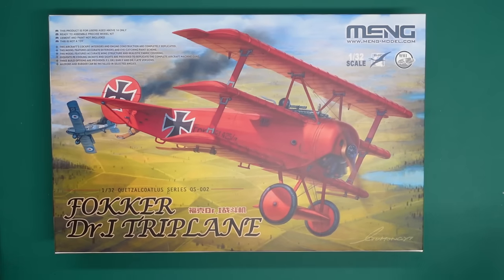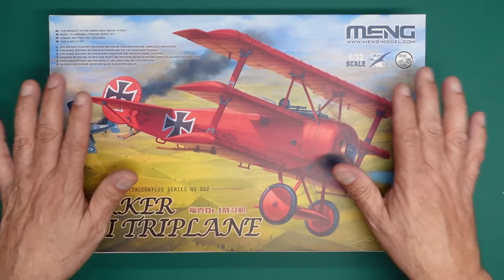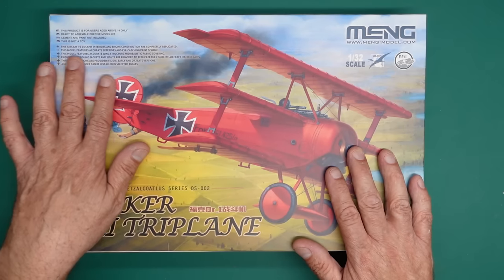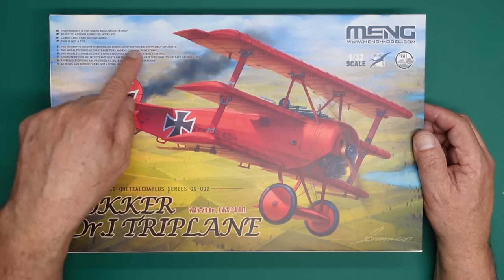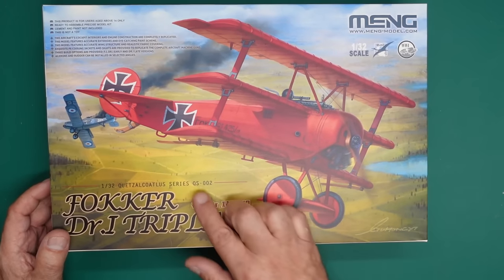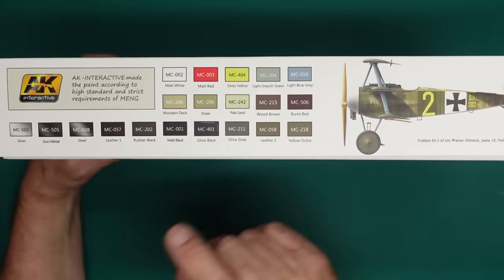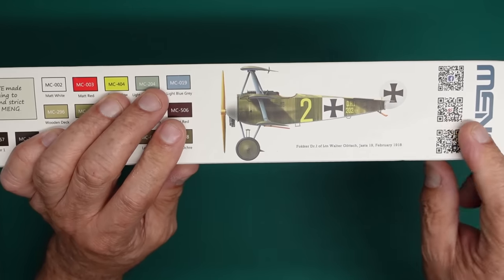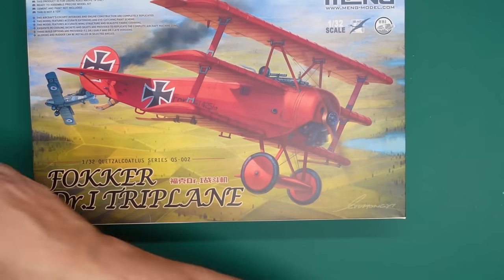Meng/WNW 1/32 Dr.1 kit review with a little add on ..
So, I did a video all about getting a WNW kit.. and here is your least expensive source for getting into this golden part of the hobby.